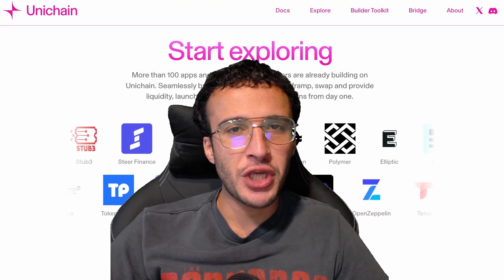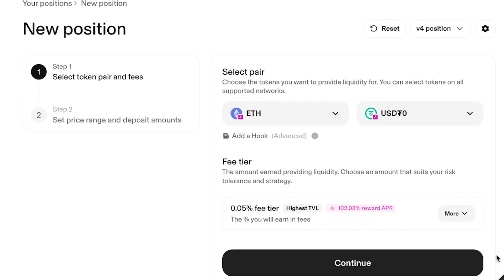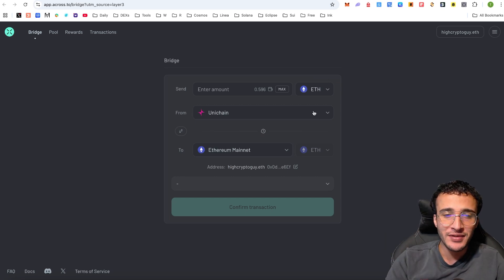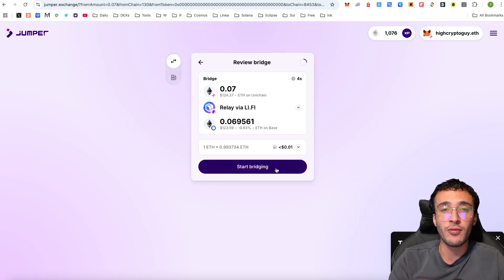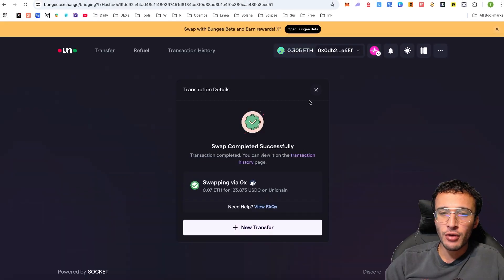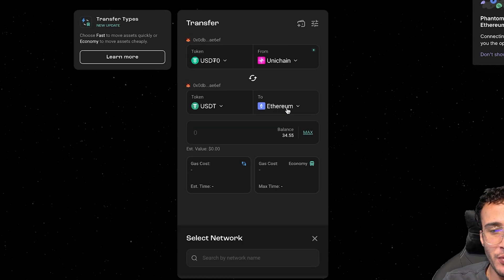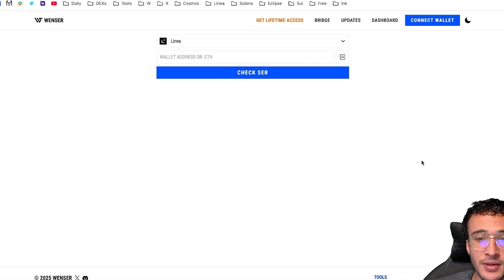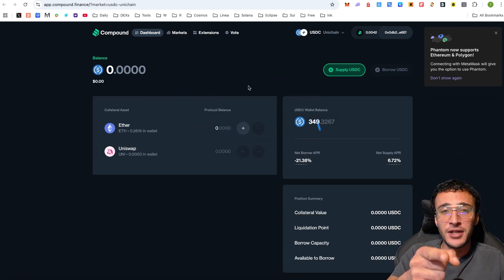The Complete Unichain Airdrop Tutorial [Part 2!]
Back with part 2, we are here to explore 11 dApps in the Unichain ecosystem to help us stack up transactions, build volume and use new protocols. This guide will provide you with the complete know-how to qualify for the potential Unichain airdrop, with many more along the way!

Time Stamps
0:00 Intro
0:18 Uniswap - Swap on Unichain
1:50 Uniswap - Liquidity on Unichain
3:33 Velodrome
4:41 Across
5:34 Jumper
7:41 OpenOcean
8:19 Bungee
9:41 Gas.zip
10:55 Synapse
11:42 Stargate
12:30 Brid.gg
12:58 Compound
13:30 Unichain Ecosystem
14:20 How To Check Unichain Txs, Volume & Activity
15:30 Unichain Targets
16:24 Conclusion